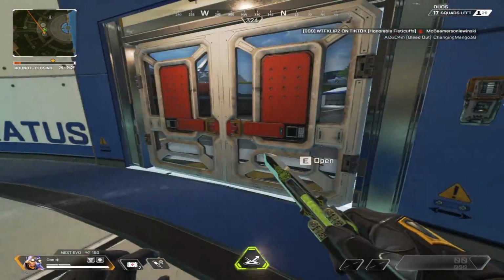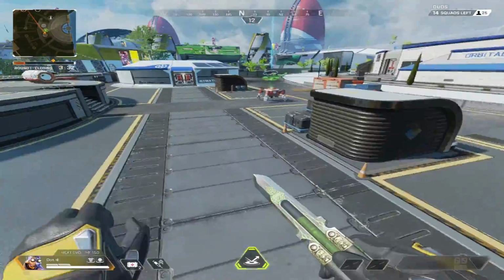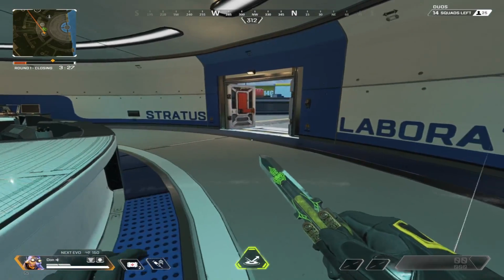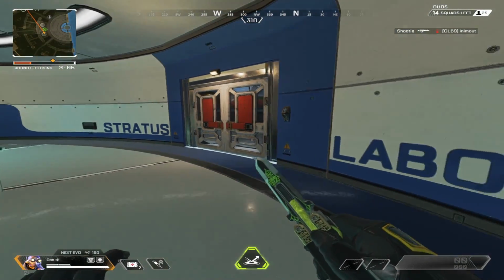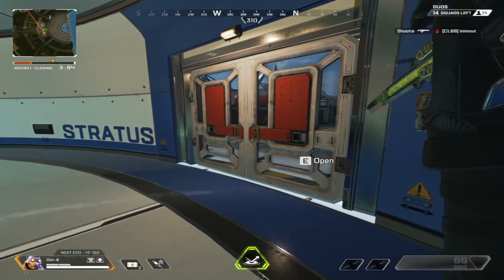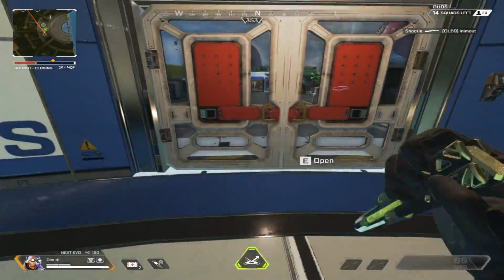How to Door Bounce (+ variations) in Apex Legends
This video will cover how to door bounce and some variations. I didn't cover how to door bounce a single door, but it's essentially the same thing except a little harder because of the space provided